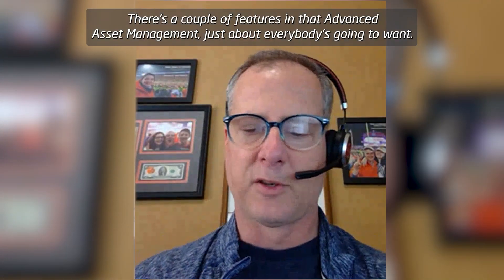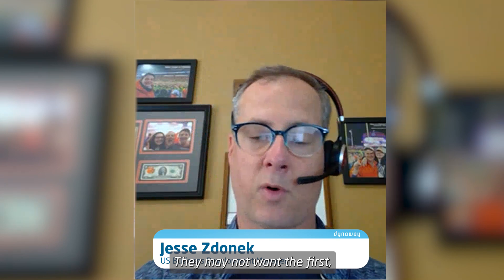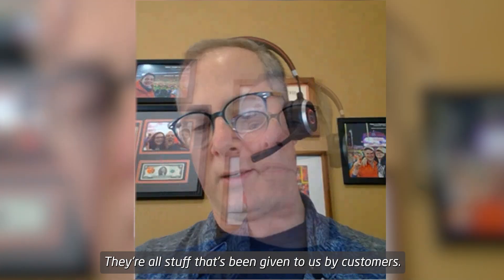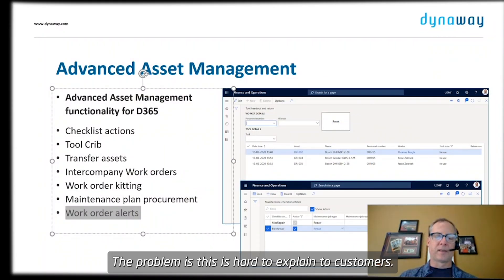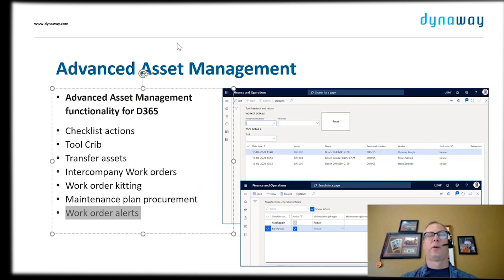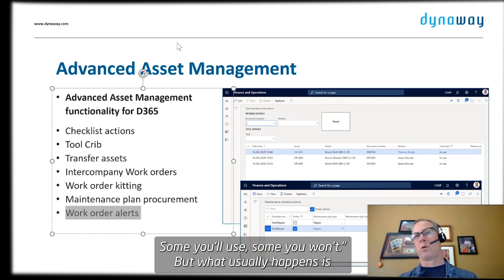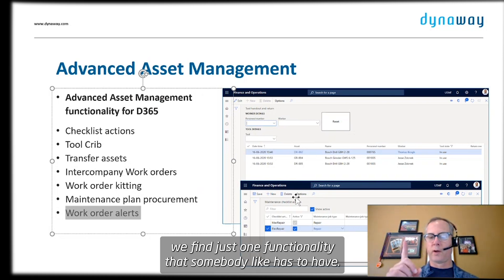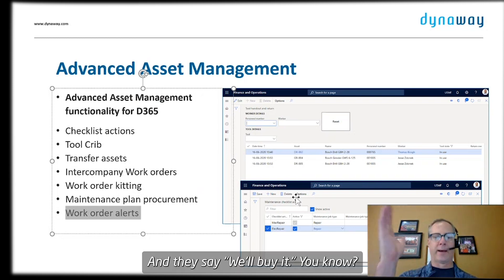Advanced Asset Management Introduction: Microsoft Dynamics 365 Finance & Operations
Advanced Asset Management is a natural extension of Microsoft Asset Management.

Advanced Asset Management contains 30+ features (and is still growing). Based on our experience, almost any company utilizing Microsoft AM will find elements in this extension valuable.

Popular features:
Checklist Actions
Work Order Kitting
Intercompany Work Orders
Tool Crib
Transfer Assets
Lifecycle State Update Permission
And more...

Dynaway
Enterprise Asset Management solutions built into Microsoft ERPs
Alfred Nobels Vej 21
Aalborg 9220
Denmark